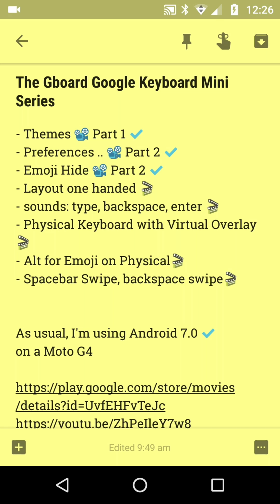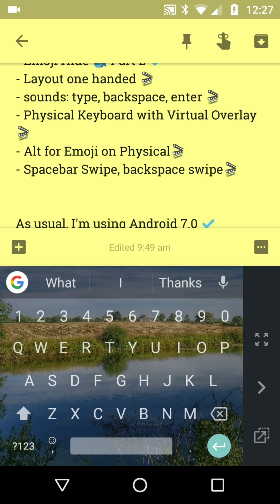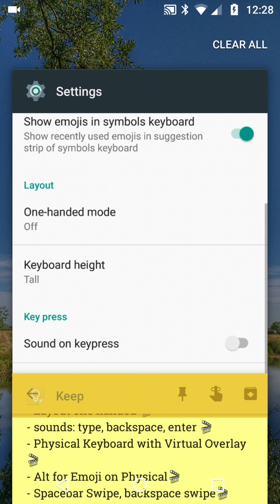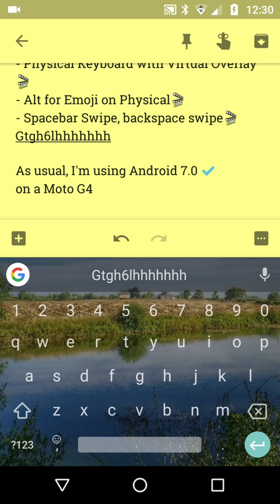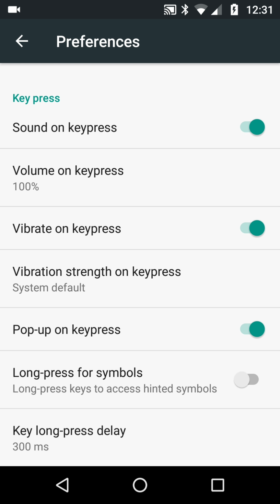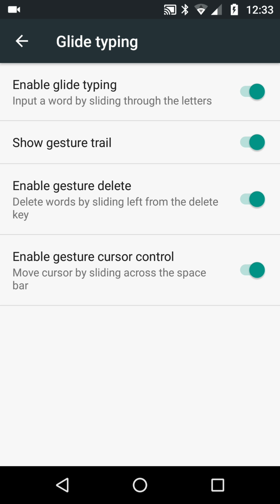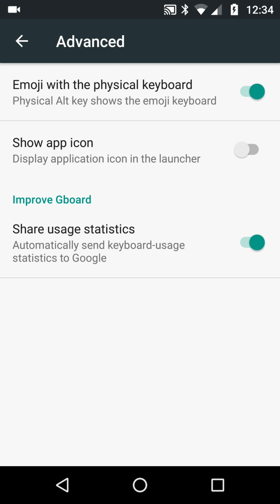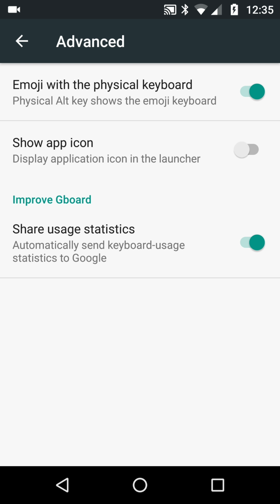The Gboard Google Keyboard Mini Series Part 3 Advanced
In this Mini Series, we take a look at the Google Keyboard Gboard. This series was born out of the simple idea how when i type i hit the emoji key by accident - i went looking for a solution and in the process found a whole interesting bag full of nice surprises.

As an overview, expect these topics:
- Themes (Part 1)
- Preferences (Part 2 & 3)
- Emoji Hide (Part 2)
Part 3 ..
- Sounds: type, backspace, enter
- Physical Keyboard with Virtual Overlay
- Alt for Emoji on Physical
- Space Bar Swipe, backspace swipe

NOTE - THERE IS much more to the One Handed Keyboard, yet I did NOT demonstrate it - LOOK FOR the setting to MOVE the keyboard around... TAP G for google, then, 3 dot menu and then ONE HANDED ..

As usual, I'm using Android 7.0
on a Moto G4

Our mobile keyboard is one of the main ways we communicate and record ourselves, for some fascinating background go take a look at The Typewriter (In the 21st Century)